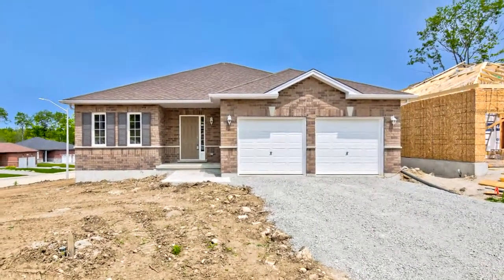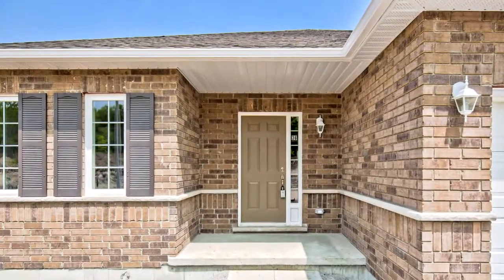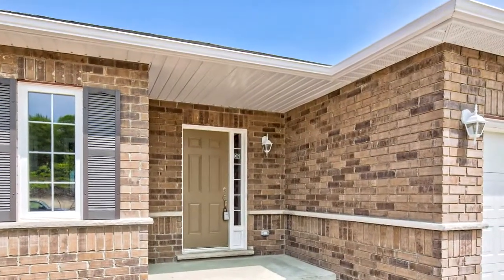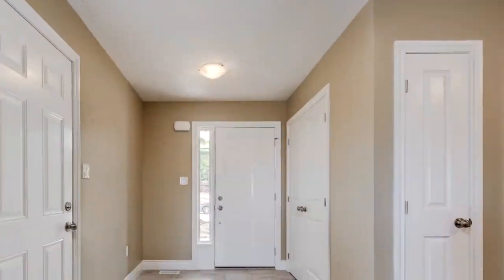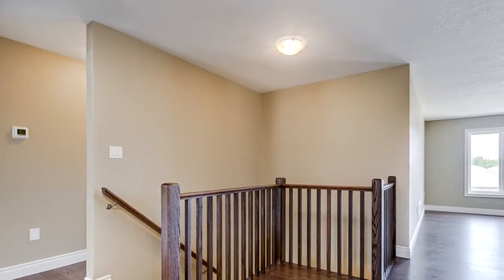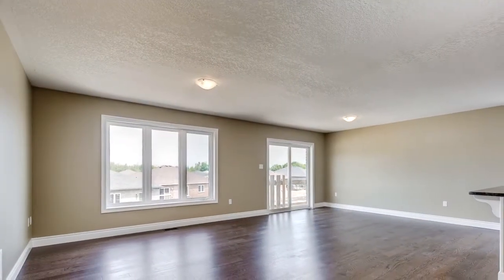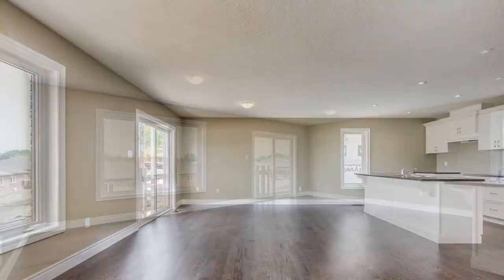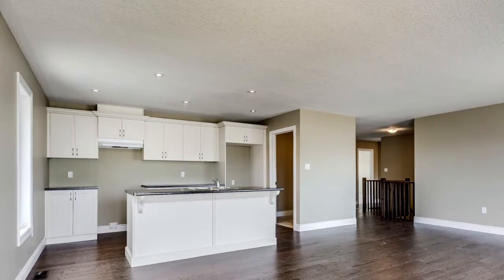36 Hunter Avenue, Victoria Harbour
You are sure to be happy with this floor plan! The builder has newly built the Kensington III model on Lot 22! This corner lot is 64.63 ft x 108.26 ft. 8’ ceilings, open concept living, main floor laundry and has a main floor 4pc bath and a lovely master bedroom with walk-in closet and 3pc ensuite. Central vacuum & l/l bath are both roughed-in and there are larger basement windows. Hot water tank rental. Never any hidden fees or charges when working with this builder. Call today to get all the details or to look at other homes available in this neighborhood.

Kim Bellehumeur
Century 21 BJ Roth Realty, Ltd.
344 King Street
Midland, L4R 3M8